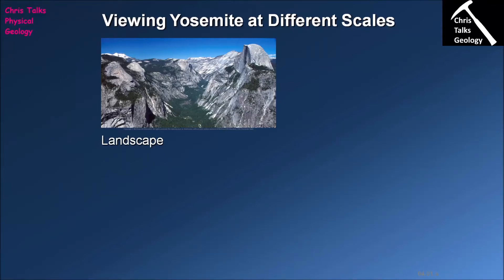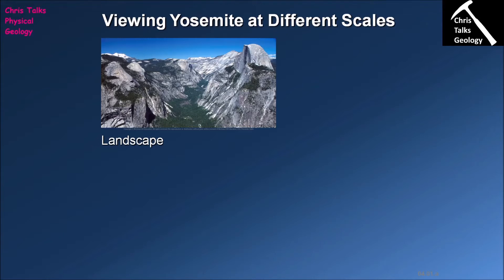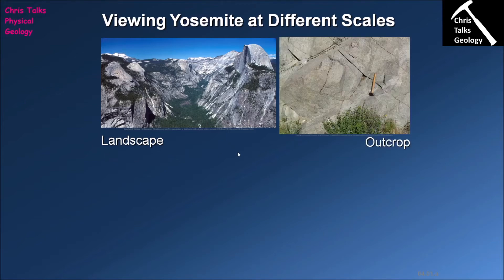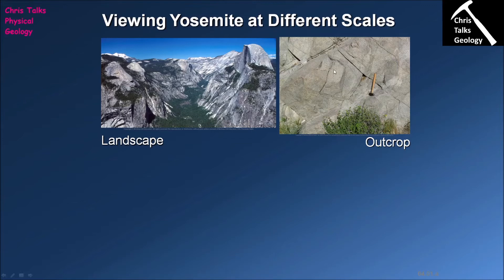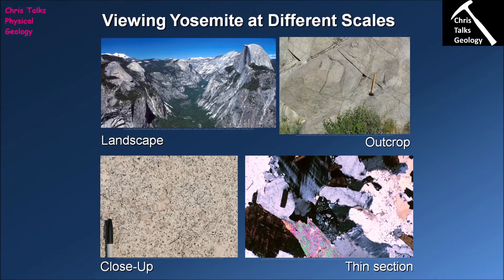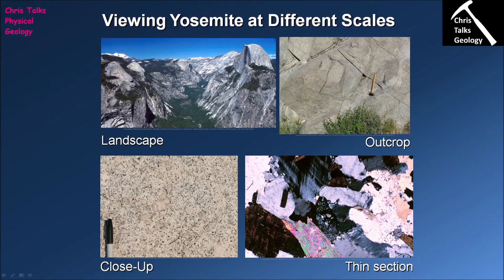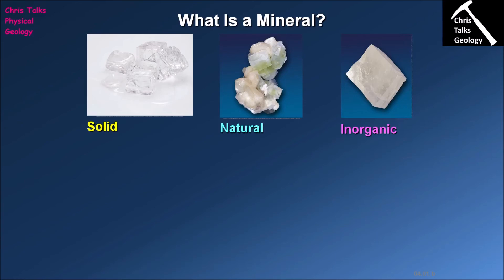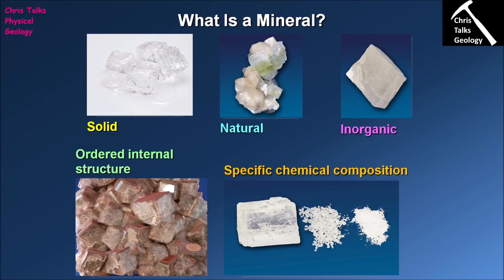What is the Difference Between a Rock and a Mineral? (Chapter 4 - Section 4.1)